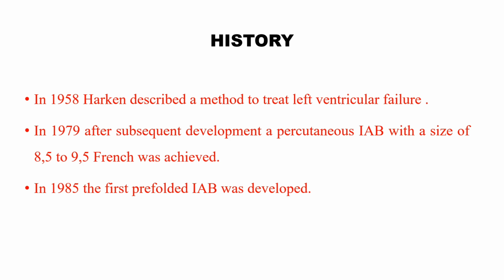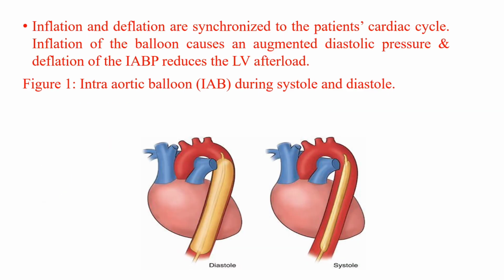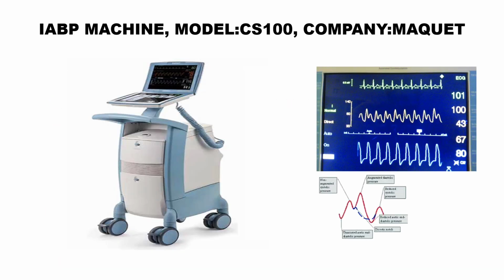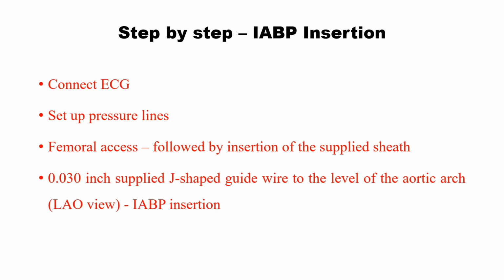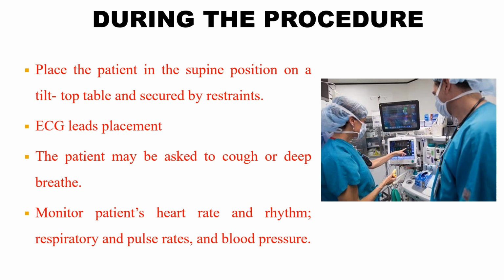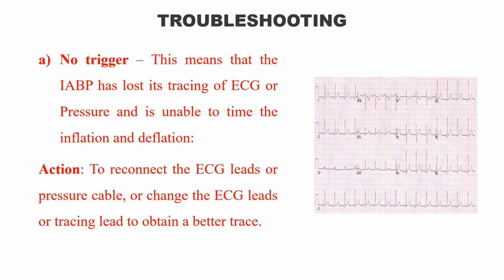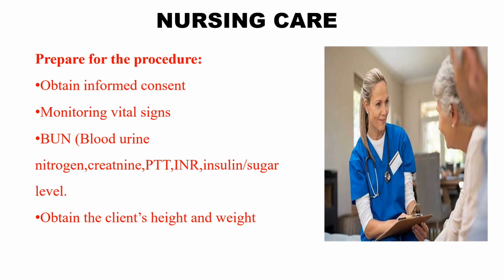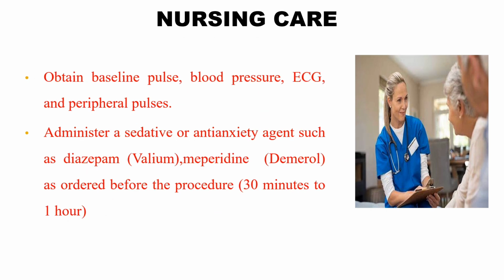Care of IABP